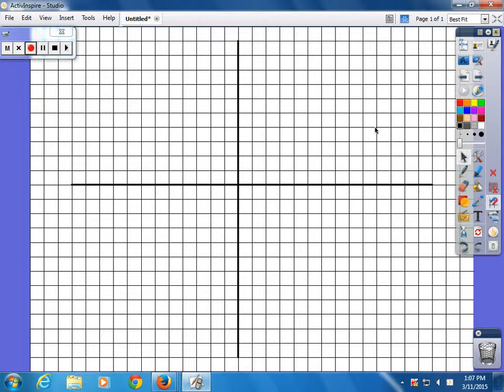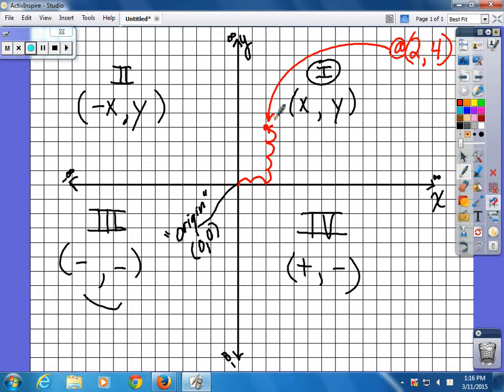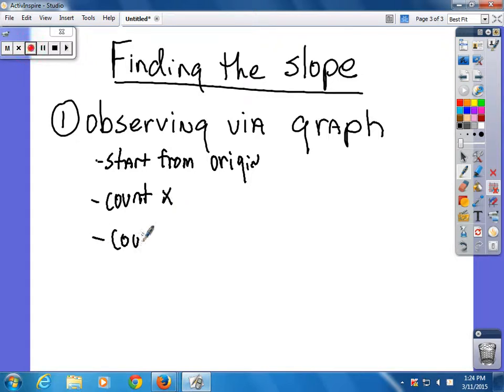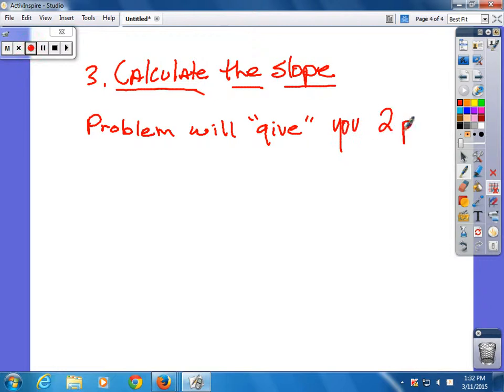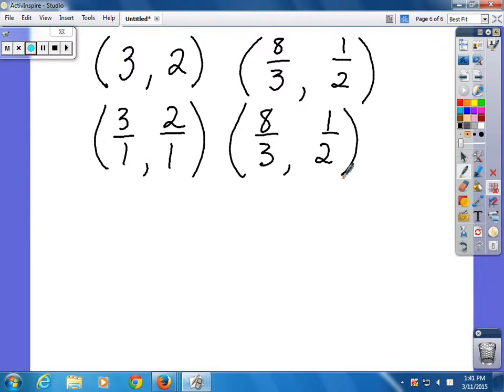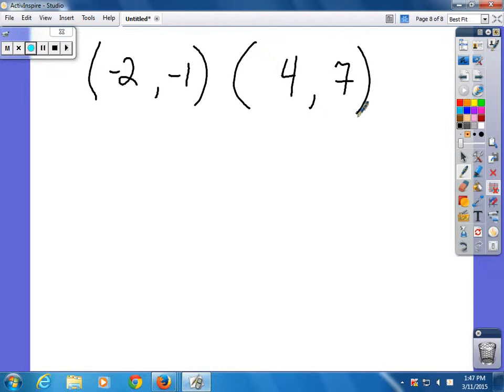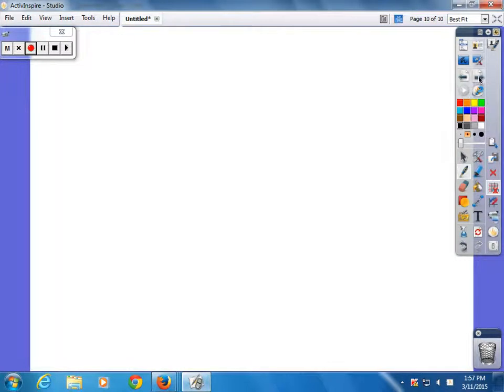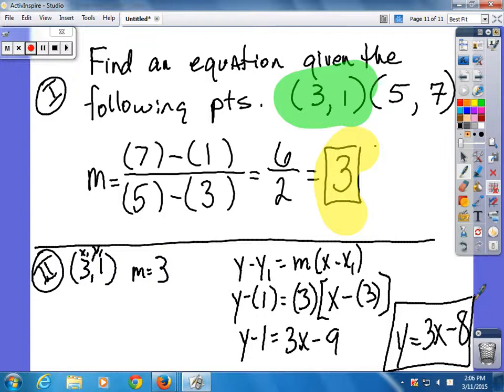MAT 155 031115 HW 67